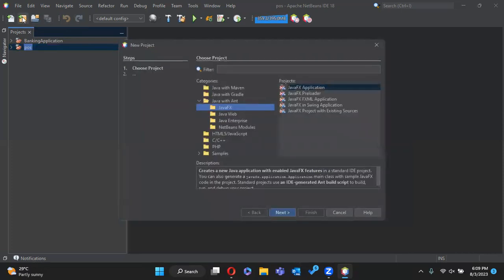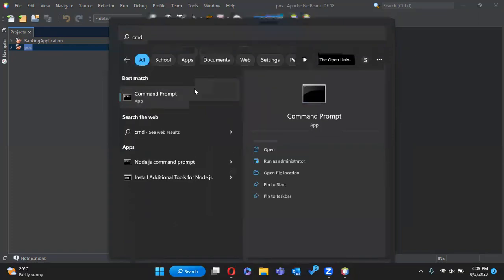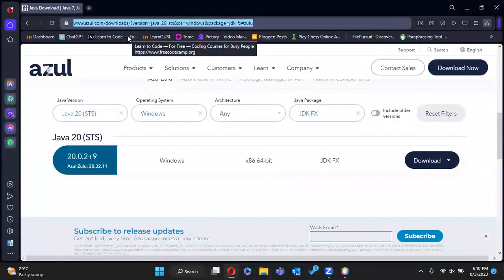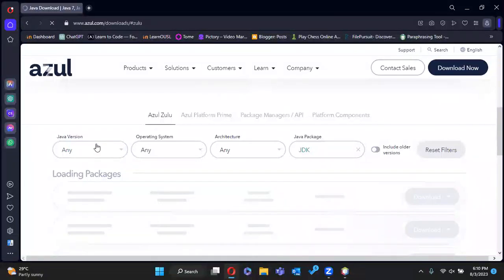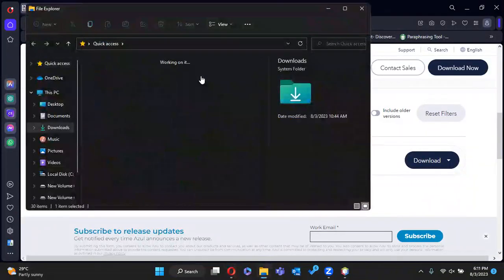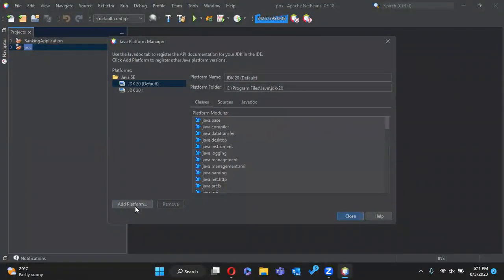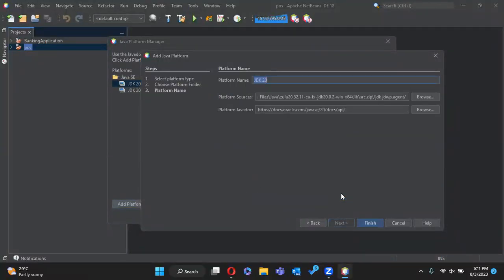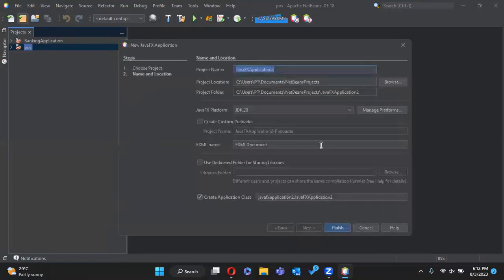Apache NetBeans IDE 18 JavaFX: Fixing "Failed to Automatically Set-up a JavaFX Platform" Error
Are you encountering the "Failed to automatically set-up a JavaFX Platform" error in Apache NetBeans IDE 18 while working on your JavaFX project? This error typically occurs when the IDE is unable to locate a valid JavaFX SDK and JavaFX Runtime for your project. Don't worry; we have a solution for you!

In this tutorial, we will guide you through the step-by-step process of resolving this issue. First, we'll show you how to access the Platform Manager in NetBeans and create a non-default Java SE platform. Next, we'll head to the JavaFX tab and enable JavaFX. Finally, we'll demonstrate how to fill in the paths for the JavaFX SDK and JavaFX Runtime to ensure proper configuration.

Once you follow these instructions and set up the correct JavaFX environment, you'll be able to smoothly run and develop your JavaFX applications without any hassle. Additionally, we'll provide a link to the official JavaFX website, where you can download the JavaFX SDK if you haven't already done so.

Say goodbye to the frustrating "Failed to automatically set-up a JavaFX Platform" error, and get back to building stunning JavaFX applications with Apache NetBeans IDE 18! .
Failed to automatically set-up a JavaFX Platform. Please go to Platform Manager, create a non-default Java SE platform, then go to the JavaFX tab, enable JavaFX and fill in the paths to valid JavaFX SDK and JavaFX Runtime. Note: JavaFX SDK can be downloaded from JavaFX website.